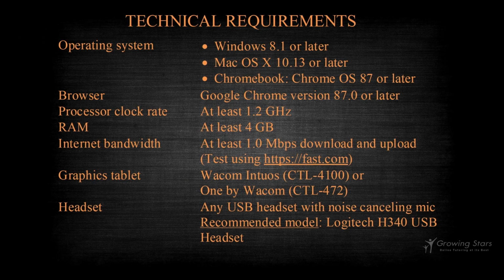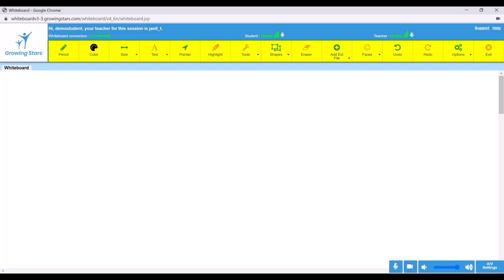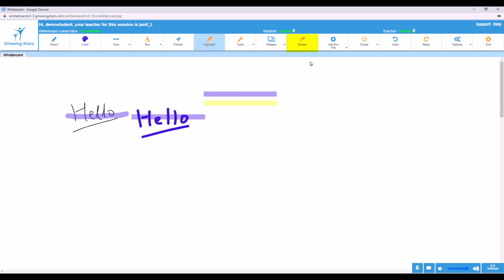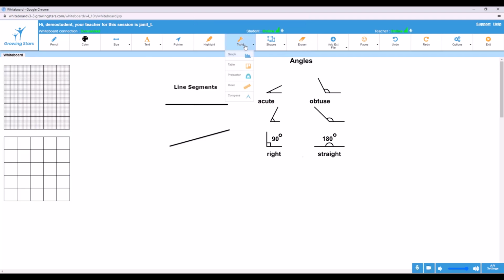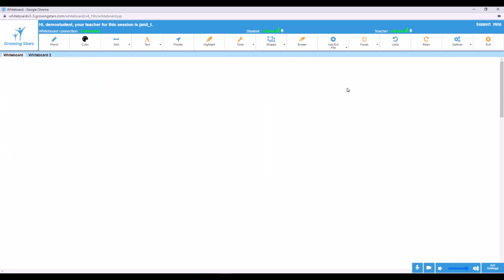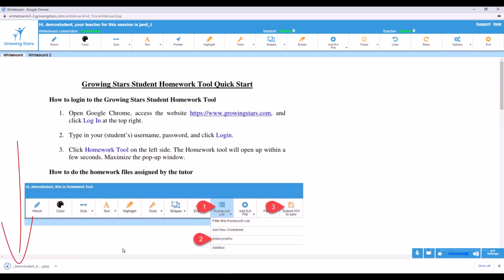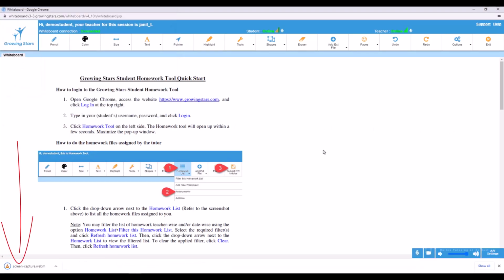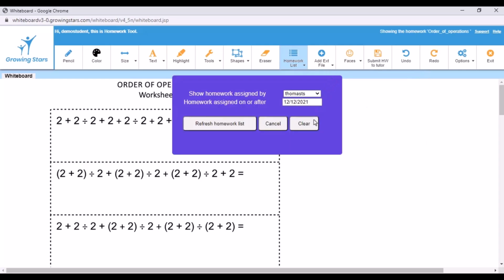How to Use Growing Stars Classroom Tool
This step-by-step tutorial shows you how to use the Growing Stars classroom tool.